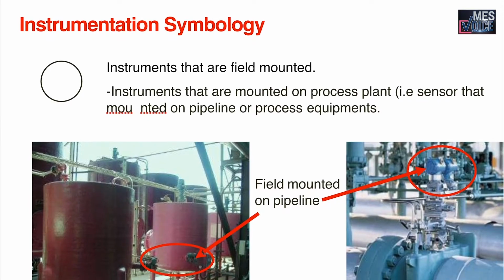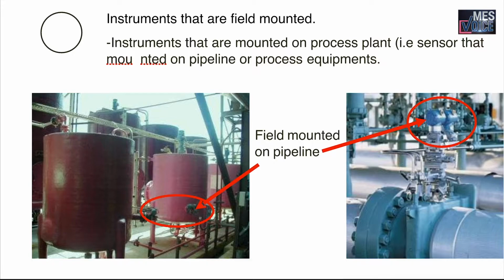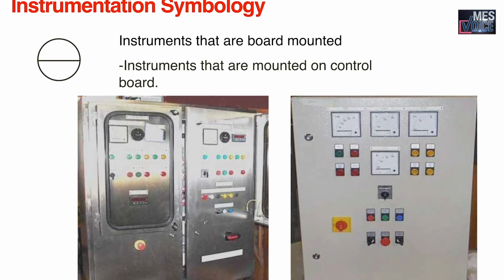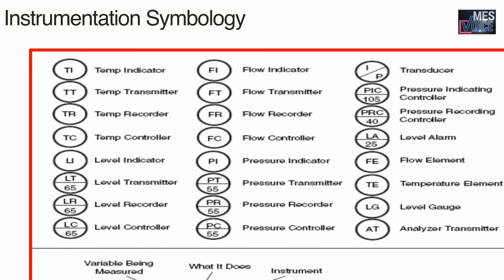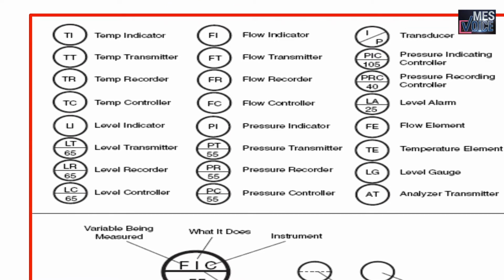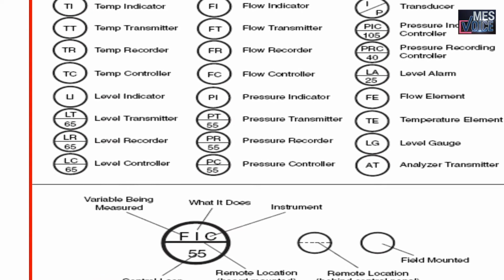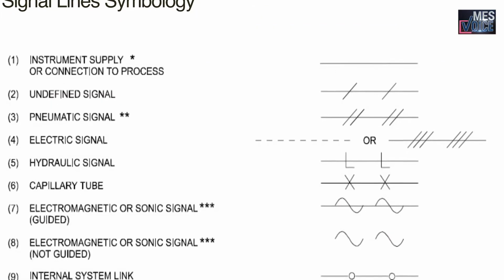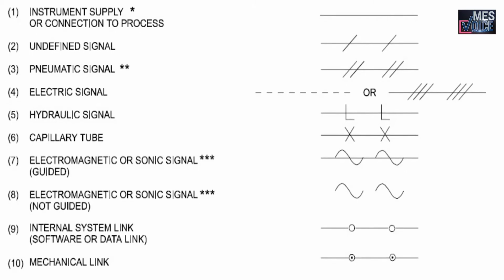B.Voc│Basic Electrical Equipments│E Learning Tutorials│MES Marampally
B.Voc│Basic Electrical Equipments│E Learning Tutorials
MES Marampally